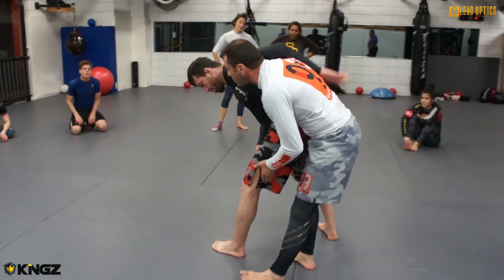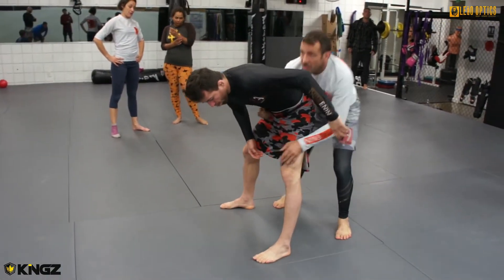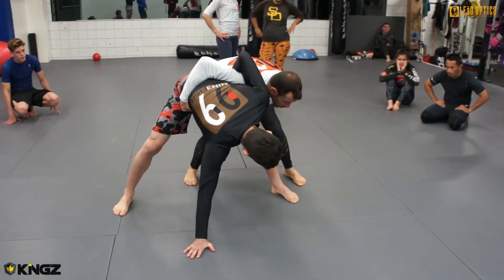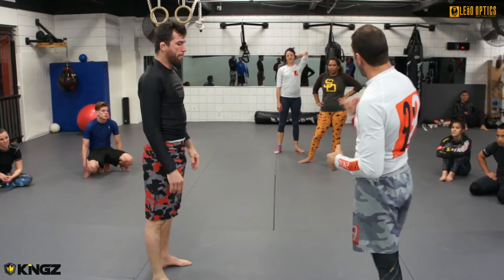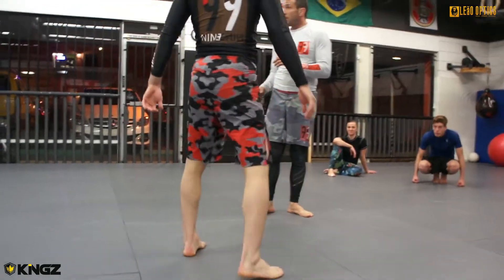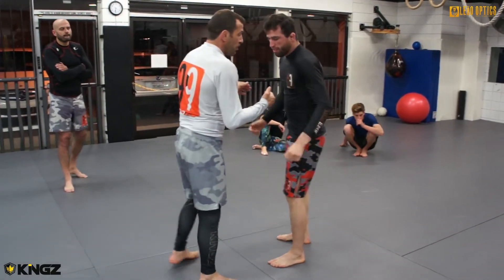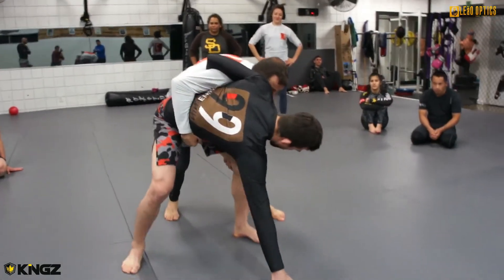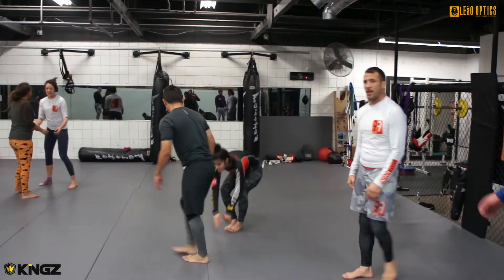Eduardo Telles Shows a NoGi Sacrifice TakeDown